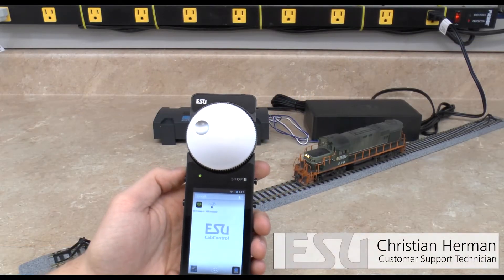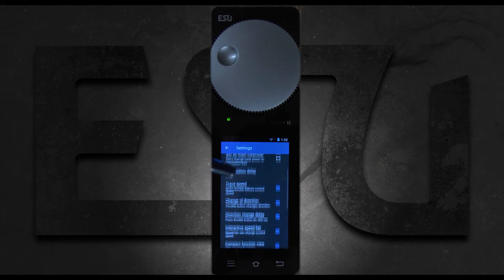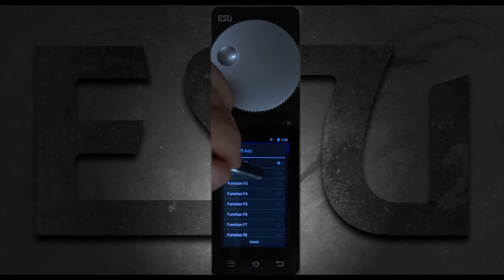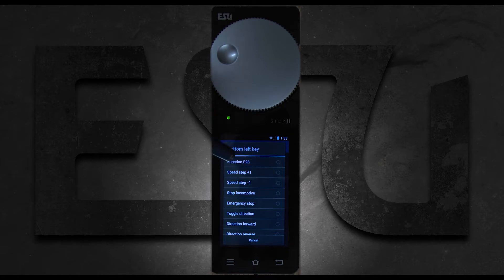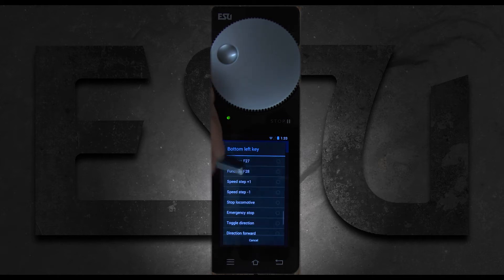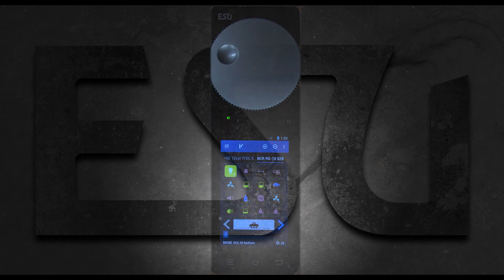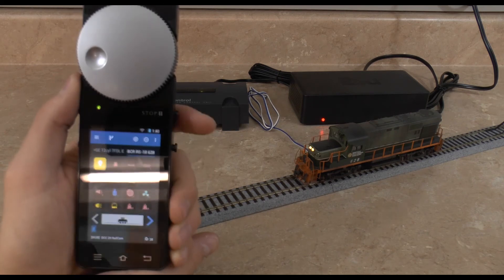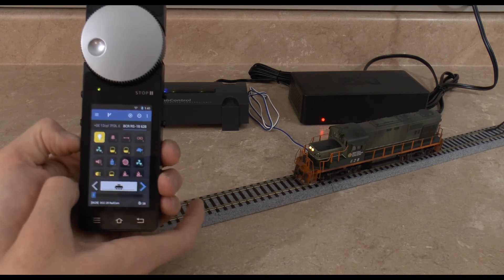Side Button Programming on ESU Mobile Control II Throttles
Join Christian as he shows you how easy it is to program the side buttons on the ESU Mobile Control II Throttles. This feature is available for use with both the CabControl DCC System and the ESU ECoS DCC system as the MC II is used for both!